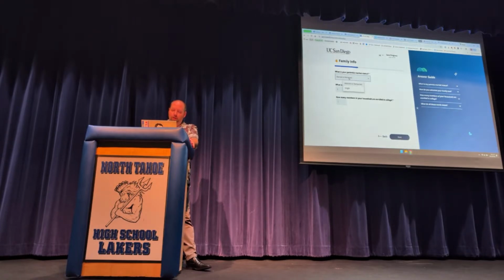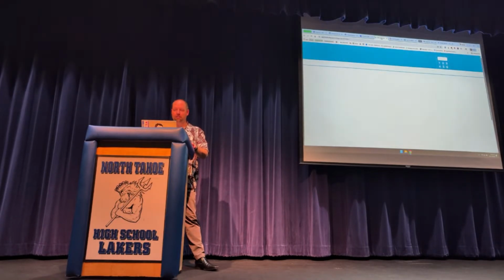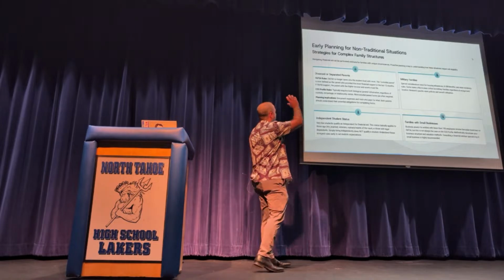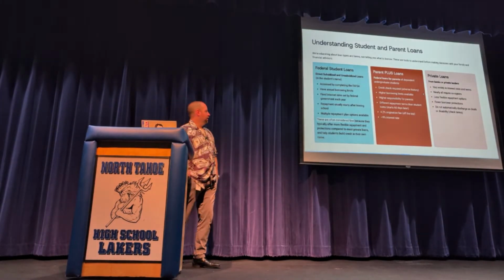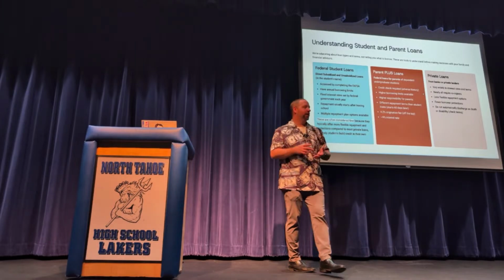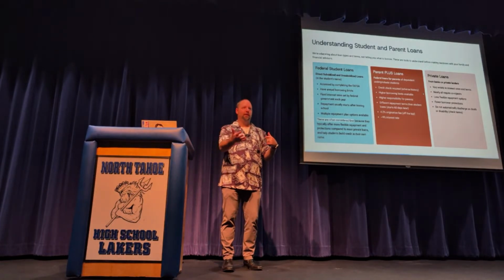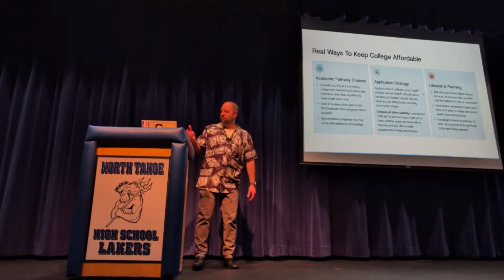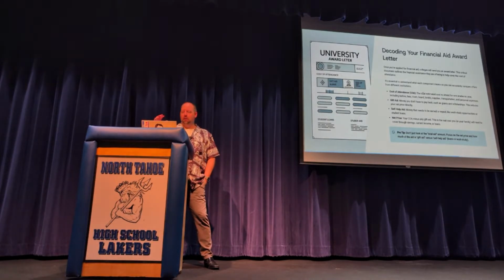Financial Aid 102 - NTHS Digs Deeper into Funding for Education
This second session explores financial aid sources a little deeper, looks at tools to help estimate potential costs and aid available and provides some more complex looks at the status of paying for college.

**Note for live streaming**: This session will follow the first session after a short break - start time is estimated.

Be sure to watch Financial Aid 101 before this session.

Recorded in Fall 2025.